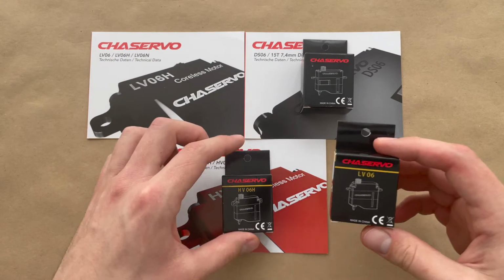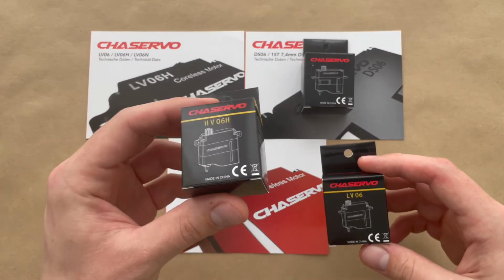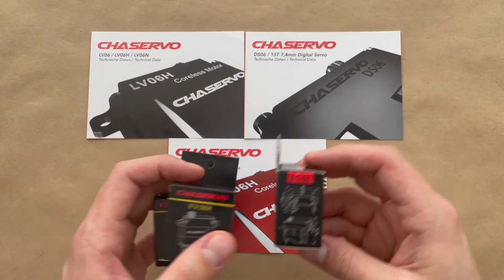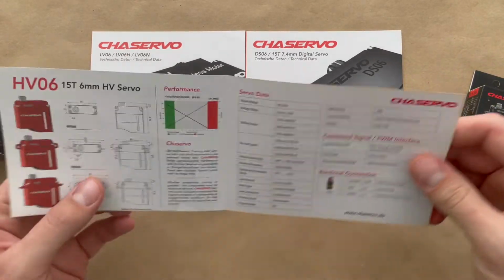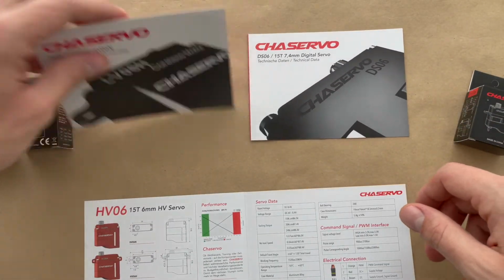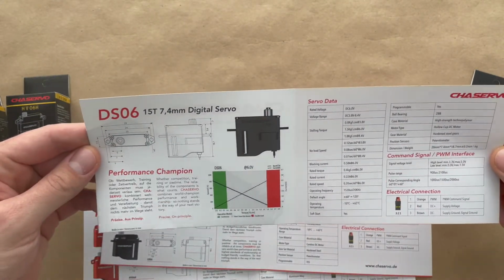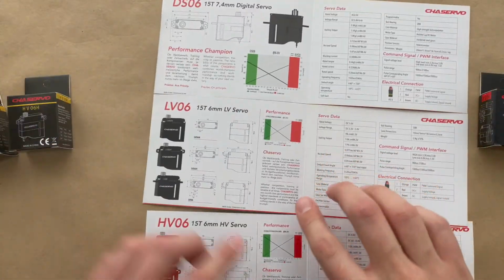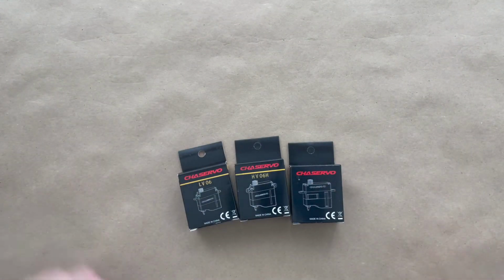CHAServo DLG Lineup: HV06, LV06, DS06 Unpacking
CHAServo is a new servo manufacturer that is offering exceptional products right from the start.

Their first products are a lineup of three sub-micro servos for small RC gliders.

HV06 and LV06 are the same from the outside but work at a different voltage.

DS06 is slightly bigger, but still tiny enough to fit into a small 1-meter glider.

So, let's take a closer look at all of these.

Also, here are the links to the tests of each servo mentioned in the video